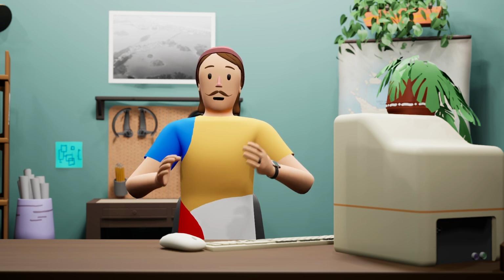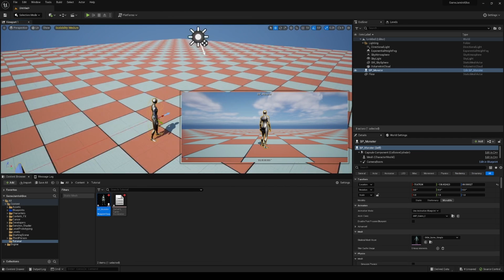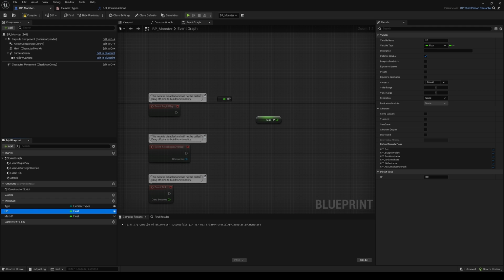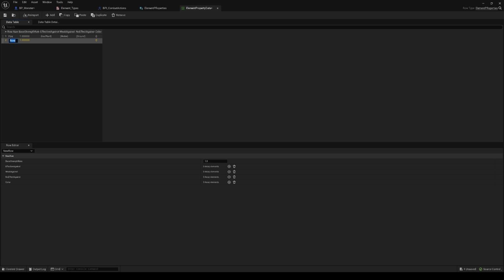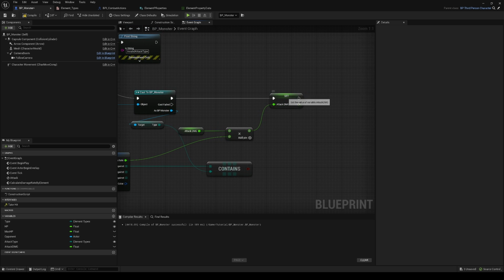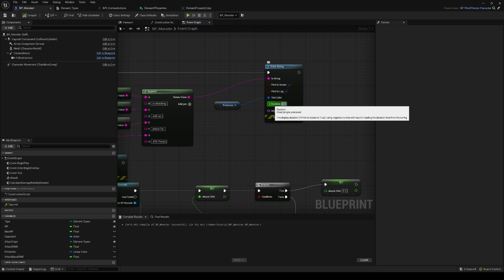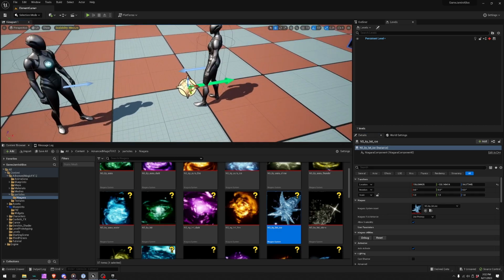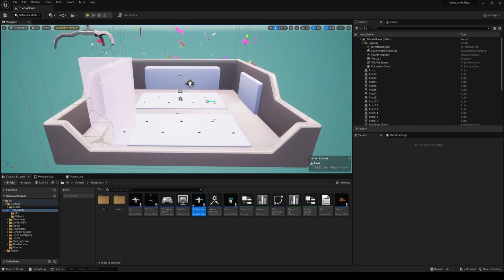Make an RPG ELEMENT system in Unreal Blueprint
Here's how you would go about creating an RPG elemental system in Unreal Engine. This is a great basic tutorial for how to go about creating the logic of this type of game. This technique fits anywhere or in any existing game.

00:26 LOOKING AT ELEMENT SYSTEMS
02:28 BREAKING DOWN MY GAME JAM
03:52 TUTORIAL START
05:12 SETTING UP CHARACTERS AND ELEMENTS
07:43 SCAN FOR ENEMIES TO ATTACK
11:55 ADD AN INTERFACE
12:49 ATTACK LOGIC
15:30 ADDING ELEMENTAL RELATIONSHIPS
24:38 ELEMENT LOGIC
35:41 TESTING THE ATTACKS
36:42 DAMAGE SYSTEM
39:25 USING VISUAL EFFECTS
44:16 HEALTH BARS
47:07 Expanding your RPG